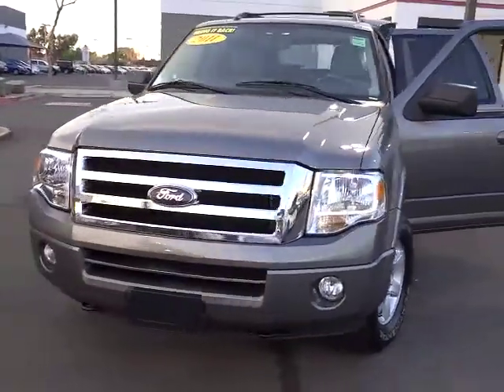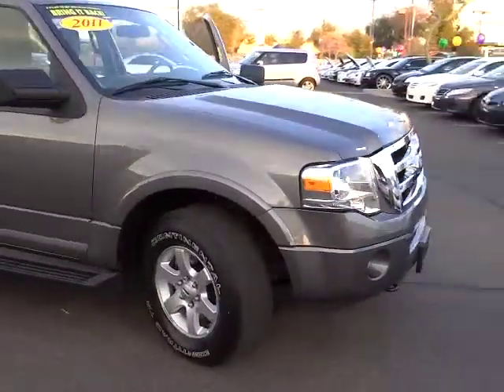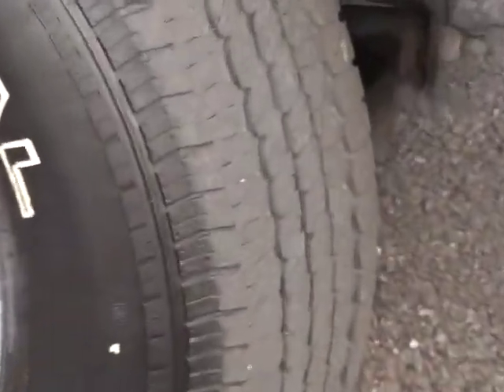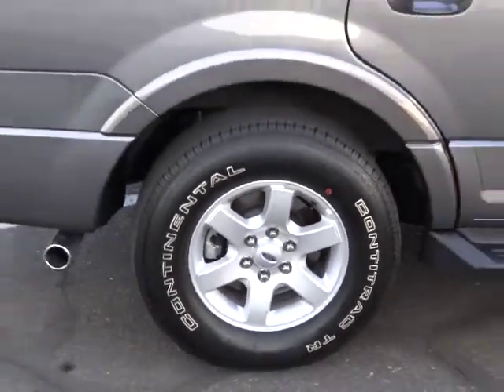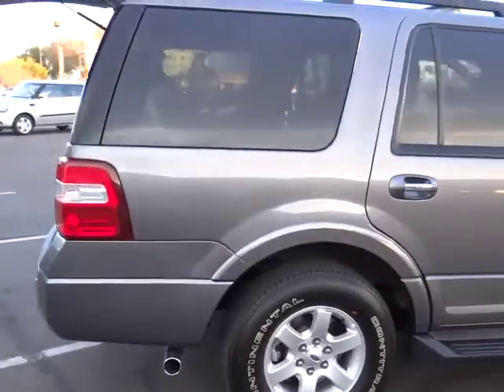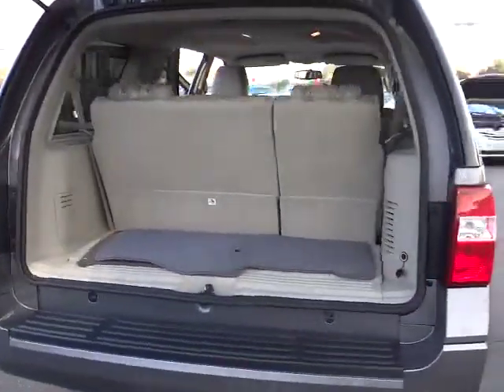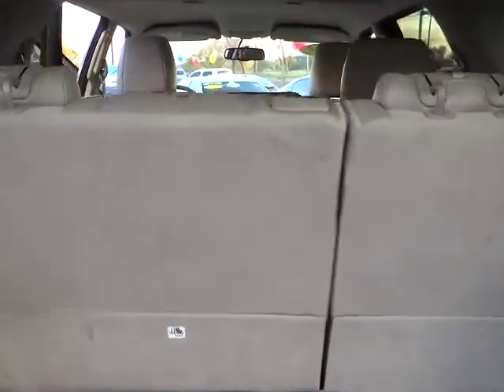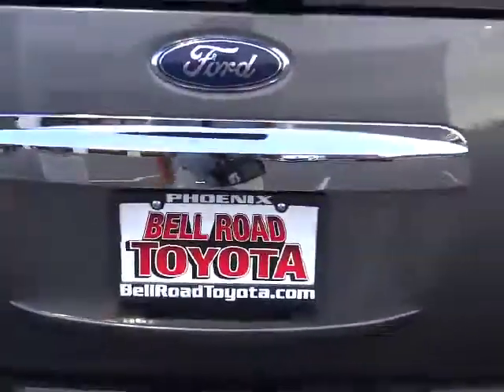2011 Ford Expedition - XLT Sport Utility 4D Phoenix, Glendale, Peoria, Sun City, Surprise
2011 Ford Expedition  - Stock#: 00530126 - VIN#: 1FMJU1J5XBEF53524

4WD and 3RD SEAT PACKAGE. Only one owner! Flex Fuel! Want to save some money? Get the NEW look for the used price on this one owner vehicle. Previous owner purchased it brand new! New Car Test Drive called it ...one of the best vehicles for family vacation travel on the American road. It makes an excellent tow vehicle, smooth and stable, with tow capacities in the 9,000-pound range... Climb into this outstanding Expedition, knowing that it will always get you where you need to go, on time, every time. Consumer Guide Large SUV Best Buy.